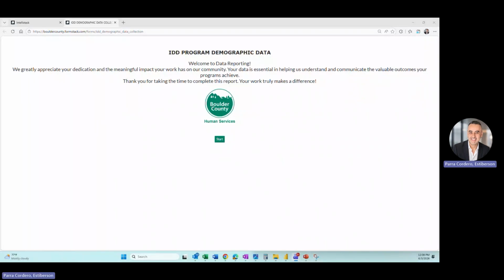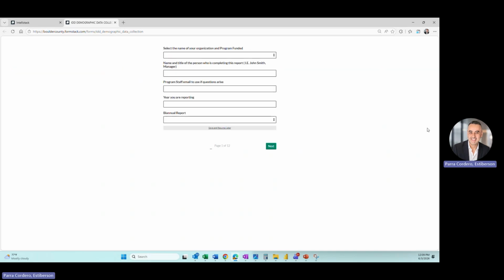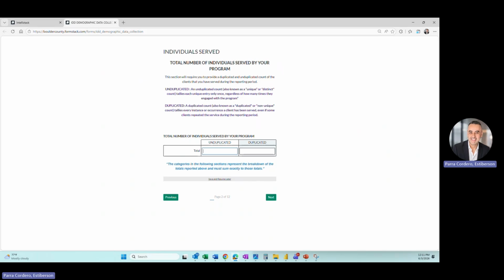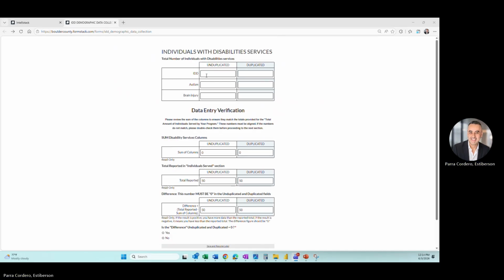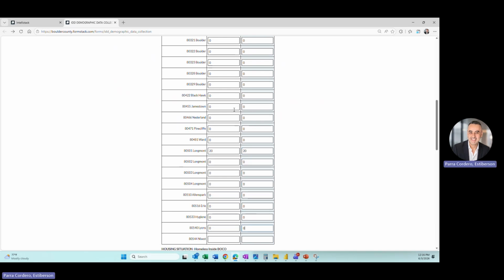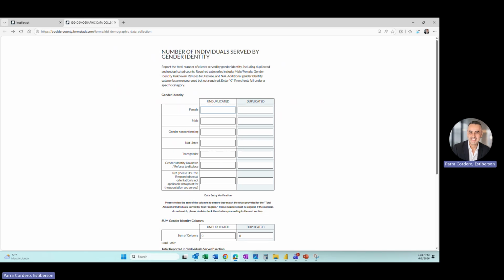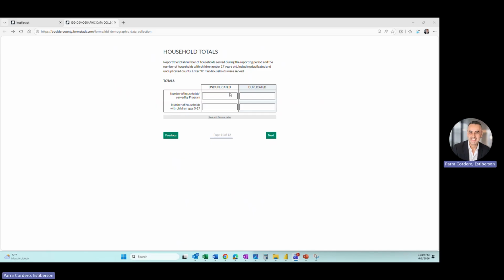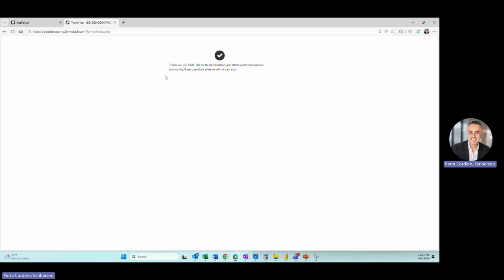Data Reporting Guidance for CPG and IDD Providers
This training video provides step-by-step guidance for Boulder County CPG and IDD contracted providers on how to complete the 2026 demographic reporting requirements using Formstack.
In this video, you will learn how to:
• Access and complete the Formstack reporting forms
• Understand the difference between duplicated and unduplicated client counts
• Complete demographic reporting sections accurately
• Use the Data Entry Verification feature to check your totals
• Report residency, housing, age, and other demographic information
• Save your progress and return later if needed
• Review and submit your report successfully
This training is designed to help providers complete their reporting requirements accurately and on time. The information collected through these reports helps Boulder County better understand who is being served and identify community needs.
Thank you for your partnership and your commitment to providing accurate and complete data.